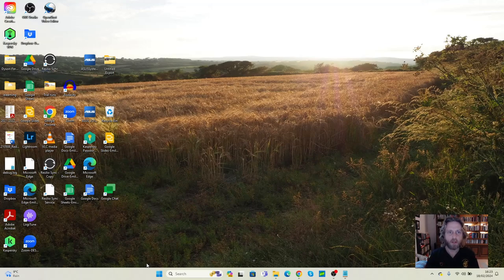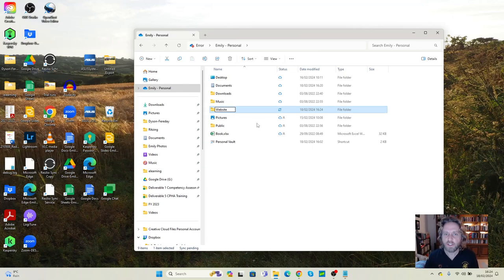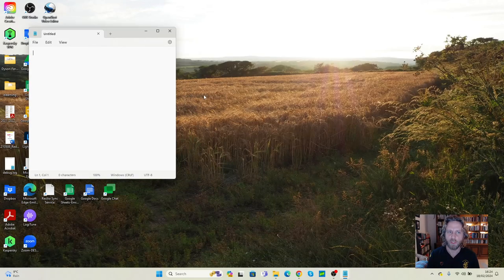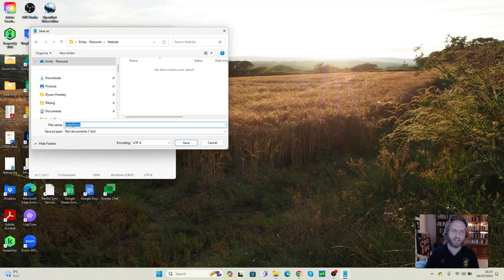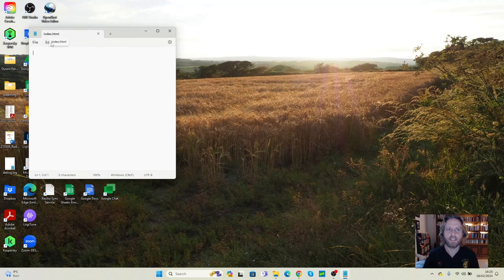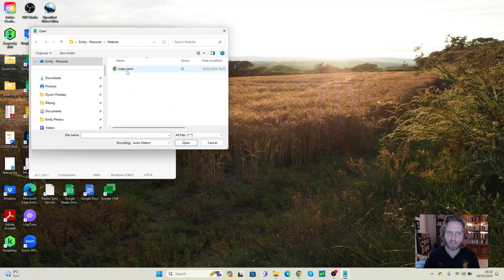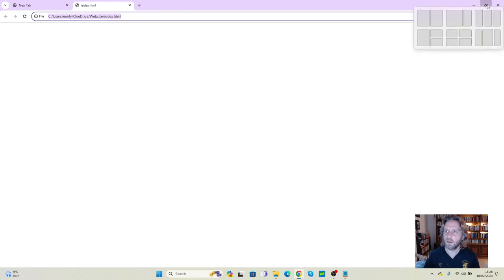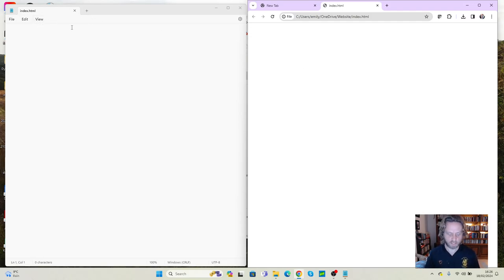Starting web editing with notepad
First session in which we use notepad to create an index.html page for our website.